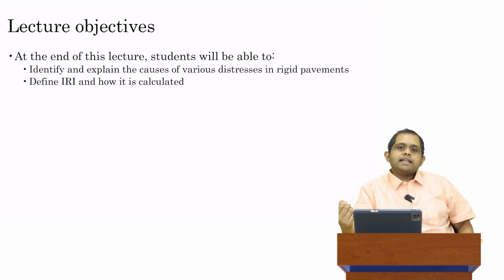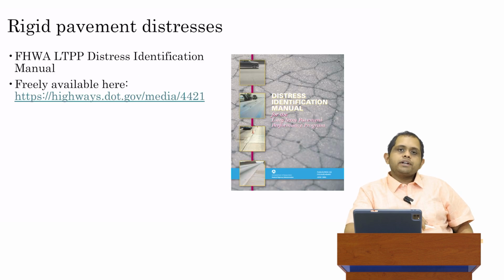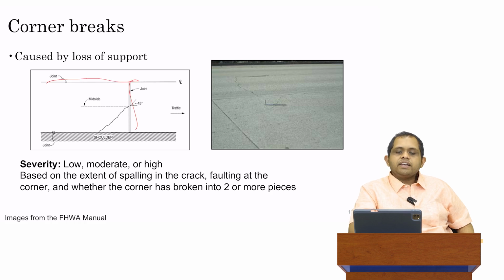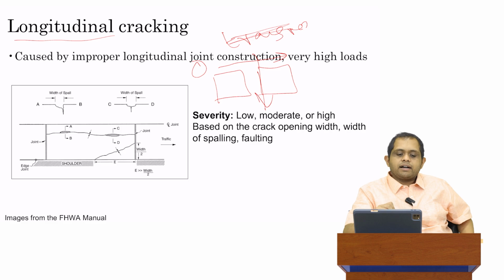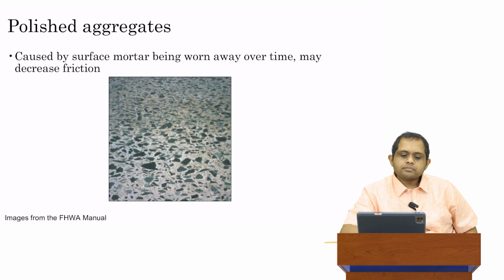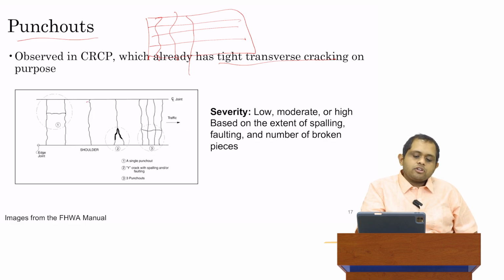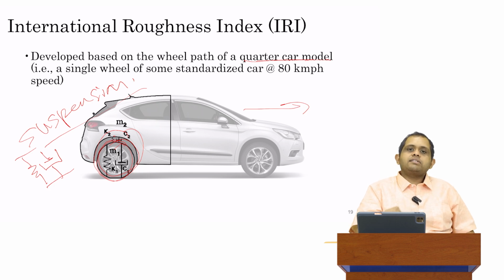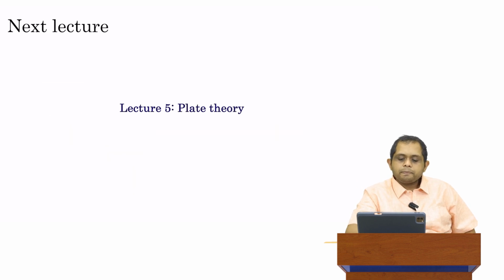ME Design of Rigid Pavements